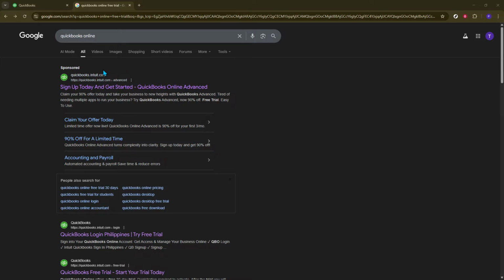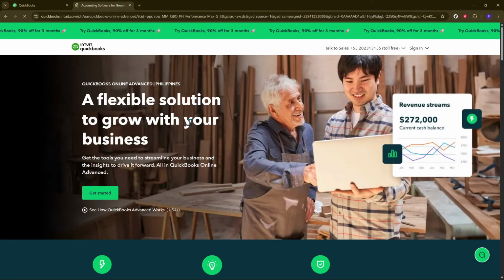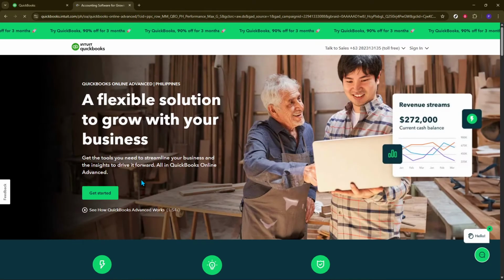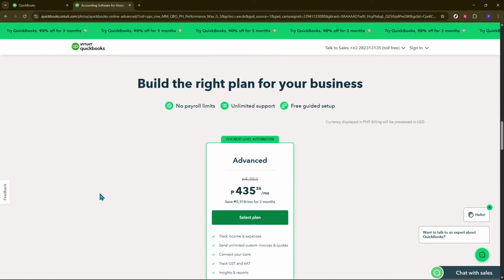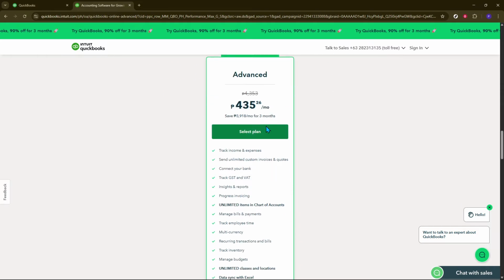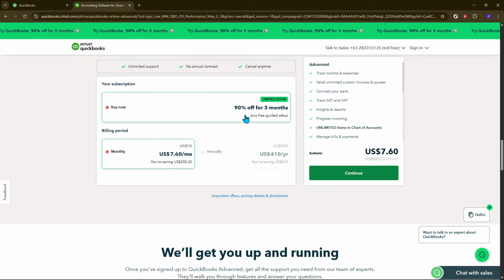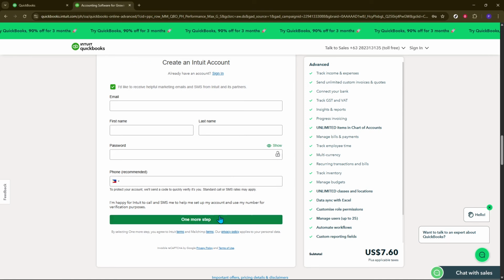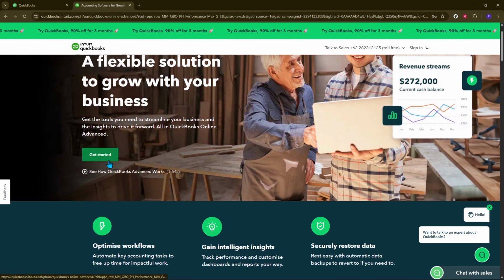How to Create a New QuickBooks Online Account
Want to set up QuickBooks Online from scratch? 📊🚀
This step-by-step 2025 guide shows you how to:

✅ Create a brand-new QuickBooks Online account in minutes
✅ Enter your business info and customize your company profile
✅ Start managing your invoices, expenses, and reports right away

Perfect for small business owners, freelancers, and bookkeepers starting with QuickBooks Online!